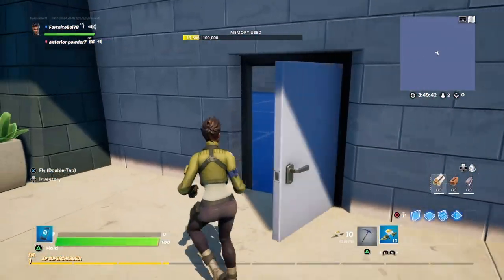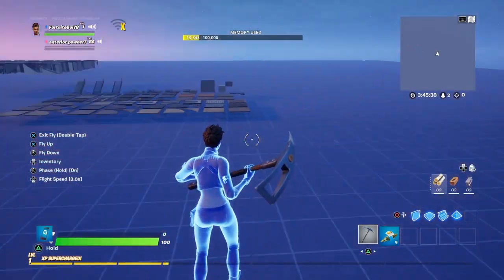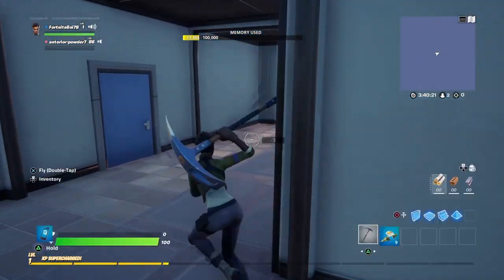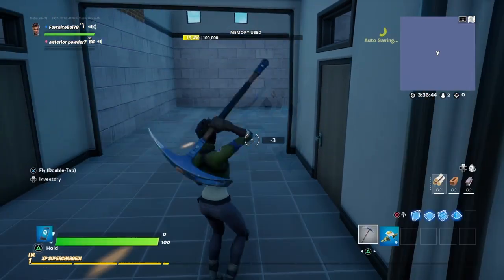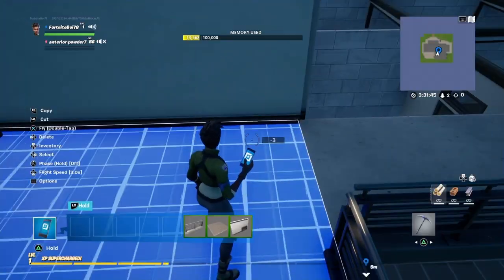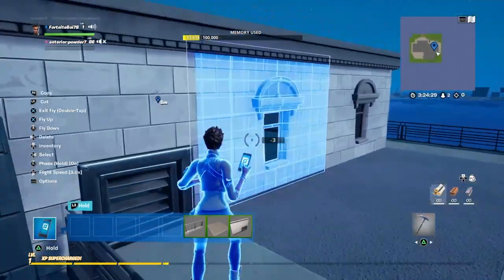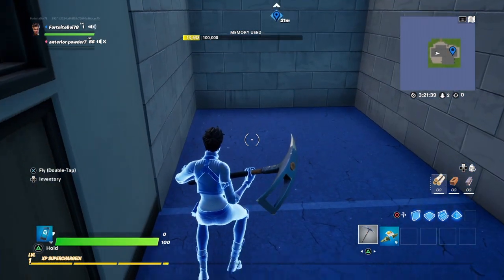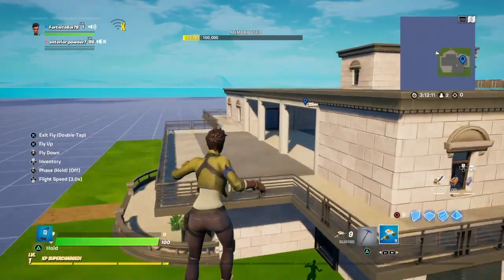How To Build "The Ghost House" In Fortnite Creative (Part 2)